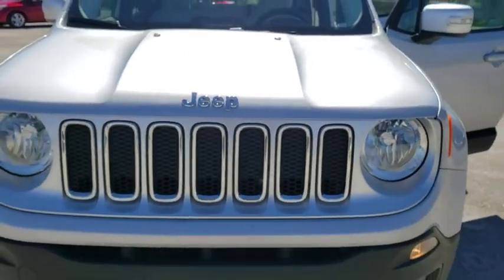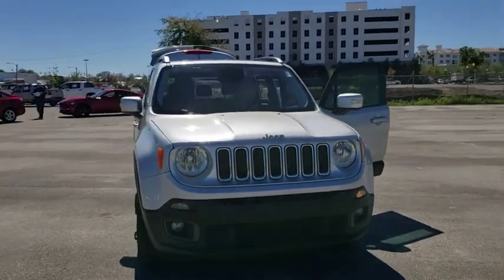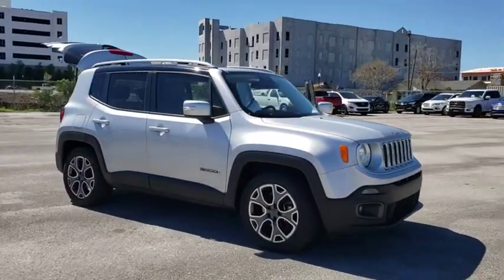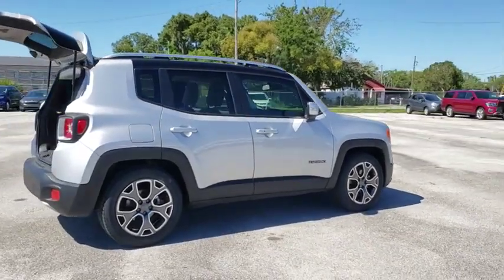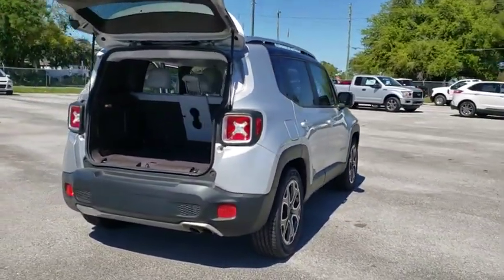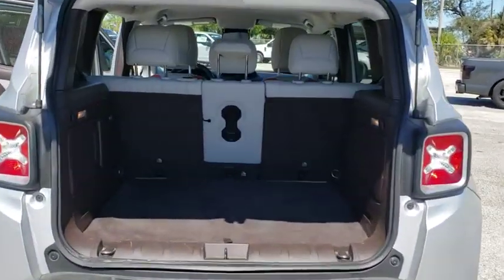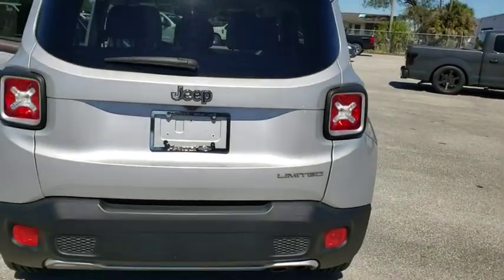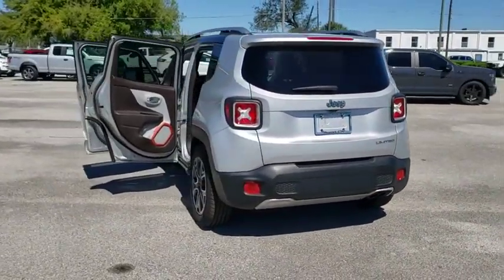2015 Jeep Renegade Maitland, Winter Park, Orlando, Altamonte Springs, Sanford, FL FTB79440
Glacier Metallic U 2015 Jeep Renegade available in Maitland, Florida at Peacock Ford. Servicing the Winter Park, Orlando, Altamonte Springs, Sanford, FL area.

Peacock Ford
1875 S Orlando Ave